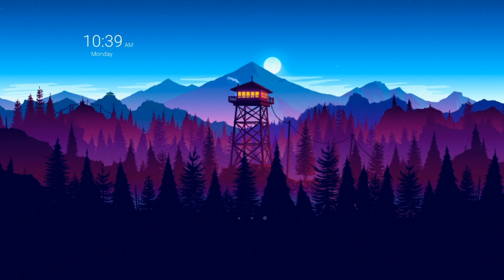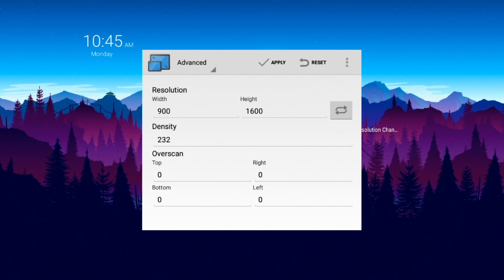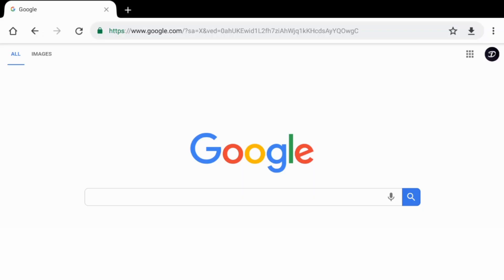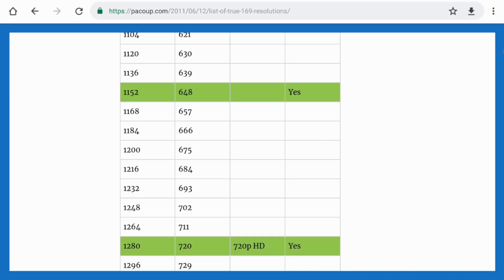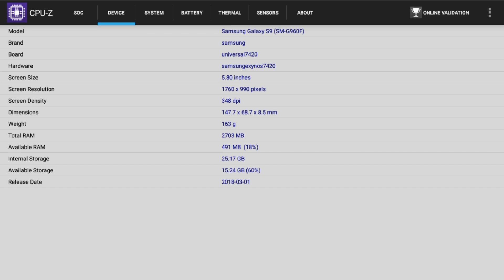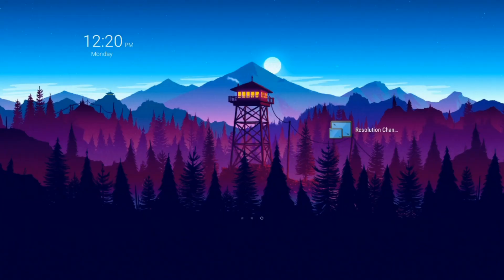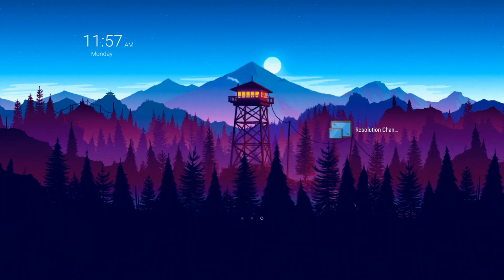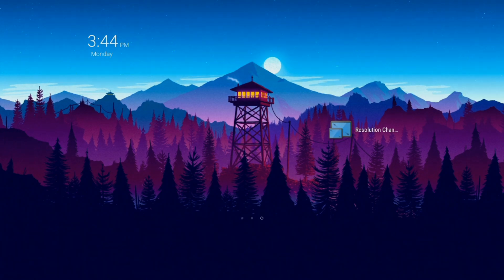How to change your Resolution on Android (Boost and Increase FPS in Standoff 2 and all Games)2020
I final made the video people have been asking for I'm sorry if I was bad at explaining things its just me I hope this video helps the majority of people that were or did not know about this.

Before installing Resolution changer you need to be Rooted so before attempting is please make sure your device is Rooted.

WARNING!?!! DO THIS AT YOUR OWN RISK I AM NOT RESPONSIBILE IF SOMETHING BAD HAS HAPPENED TO YOU DEVICE.

if your having trouble doing this comment and I'll try my best to help you.